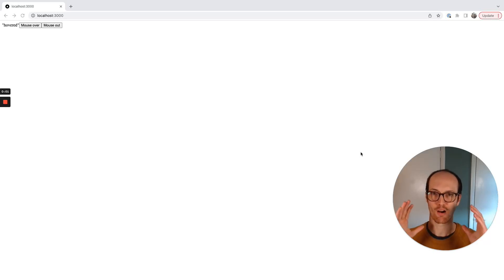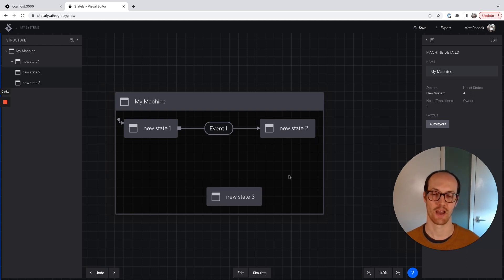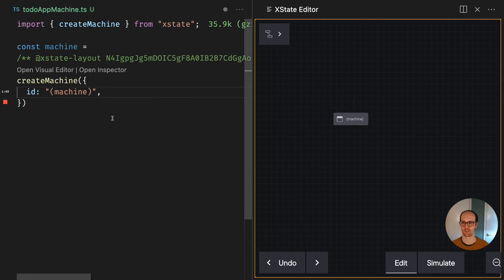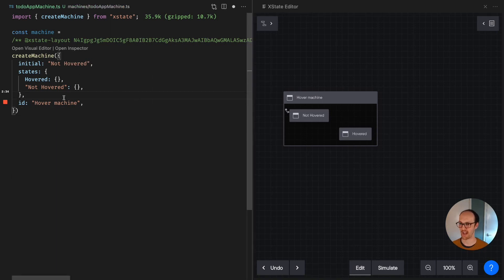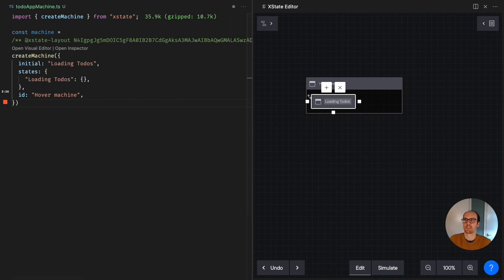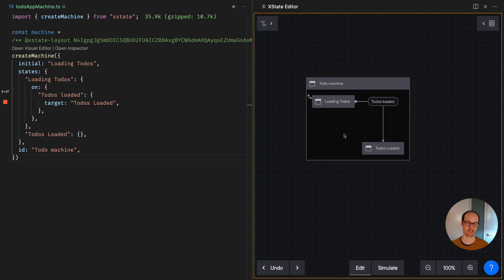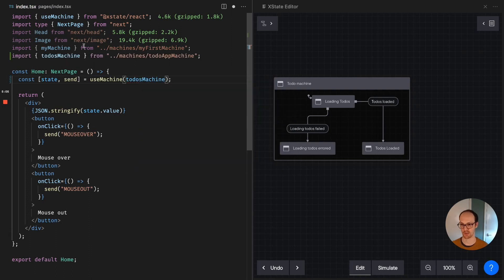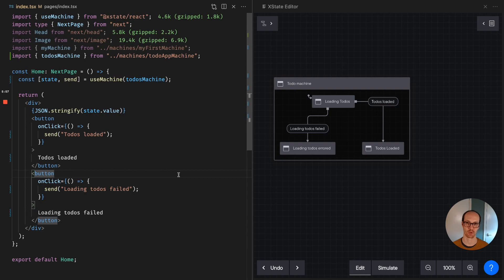React & XState Tutorial #3 - The visual editor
This video is for XState V4. We recommend starting with XState V5.

Matt introduces you to the Stately visual editor and shows you how to use the visual editor integrated with the VS Code extension to build a state machine. He then shows you how to model a to-dos app state machine using the visual editor and use that machine directly in your app.